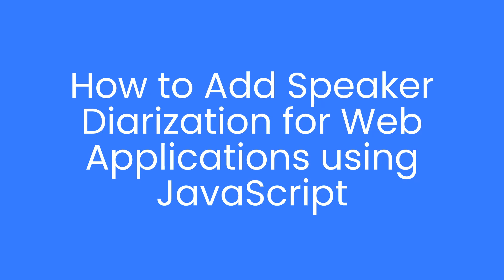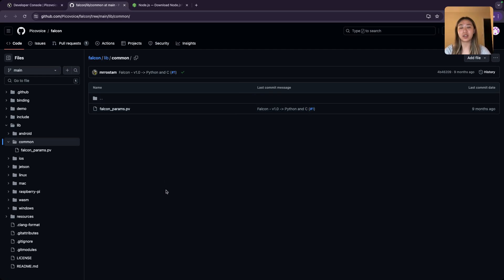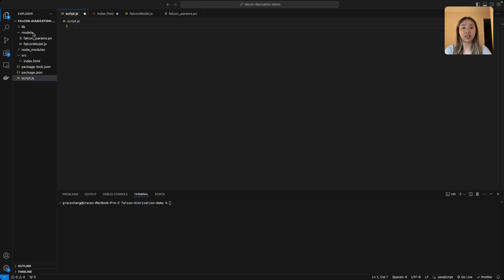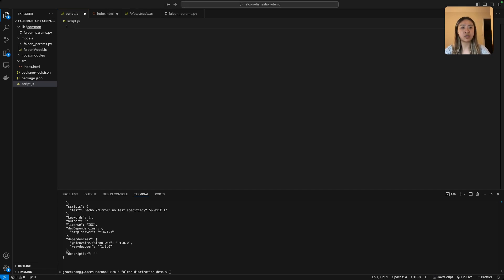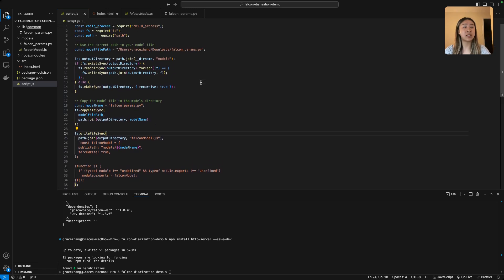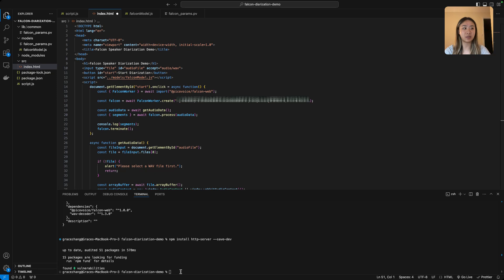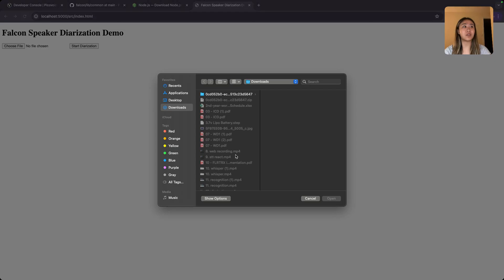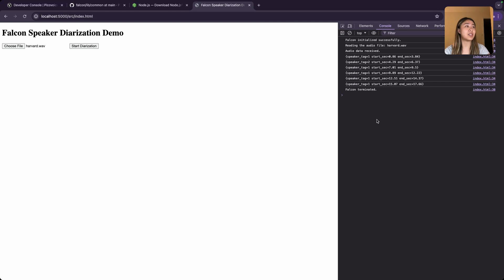Speaker Diarization for Web-based Applications that run across Chrome, Safari, Firefox and Edge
Learn how to integrate speaker diarization into your web applications using Picovoice's Falcon Speaker Diarization Web SDK. This tutorial covers the process of identifying "who spoke when" in audio streams, making it ideal for multi-speaker environments.